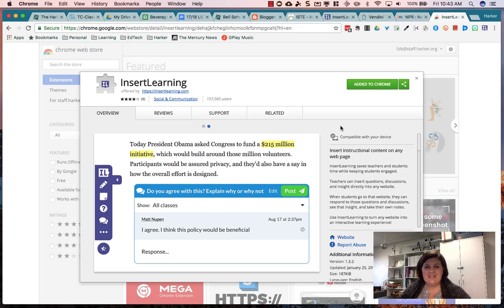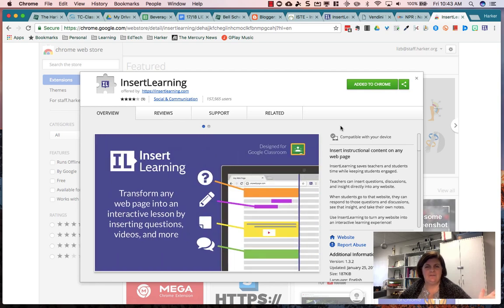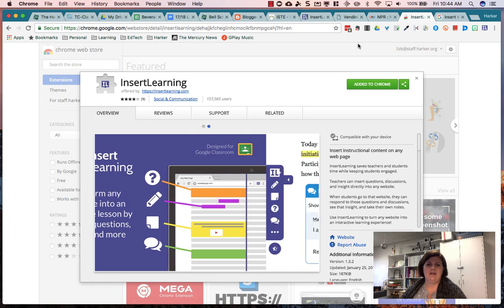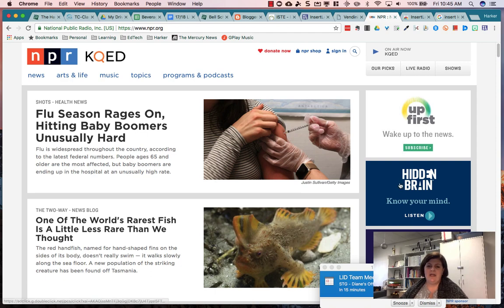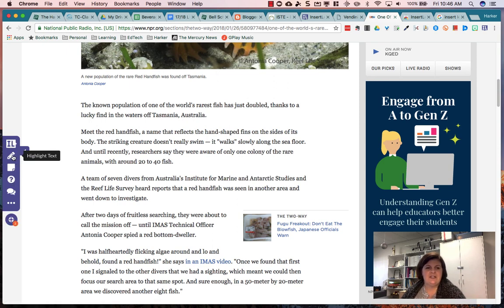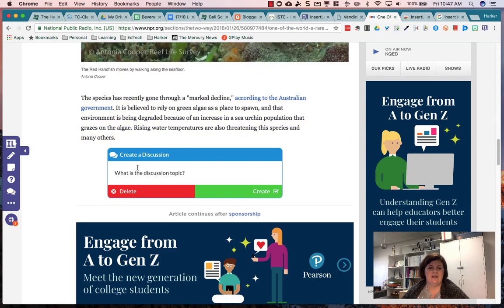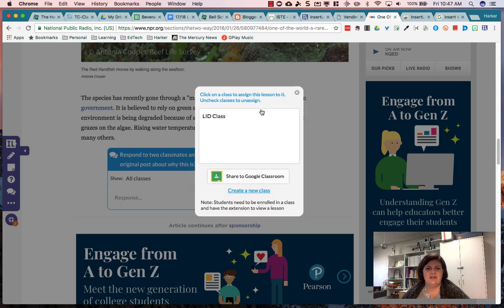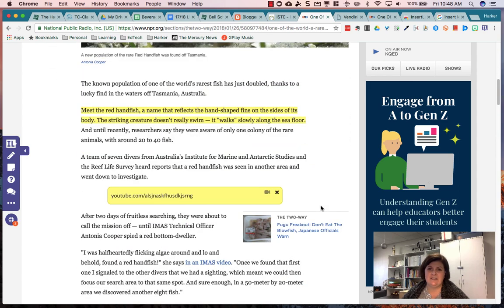Insert Learning Tutorial